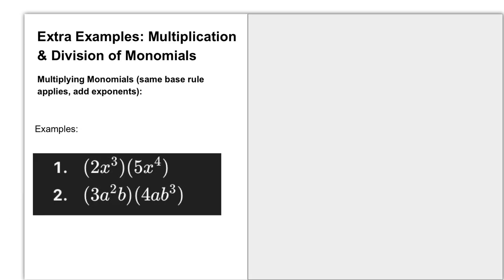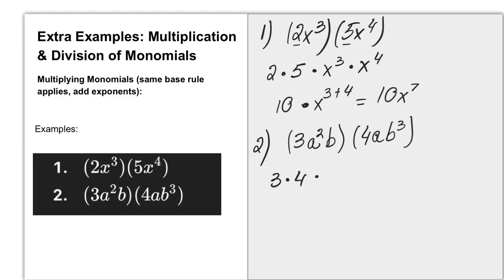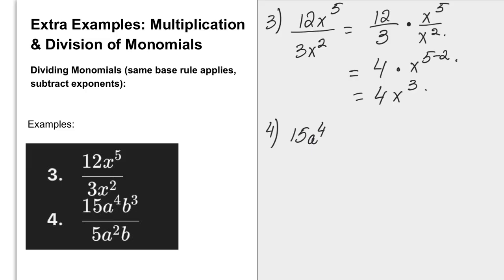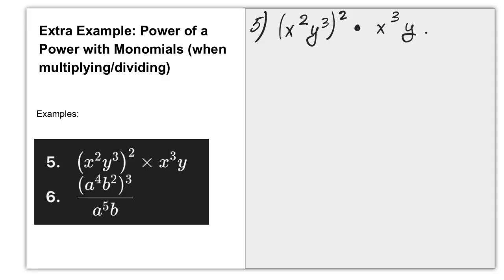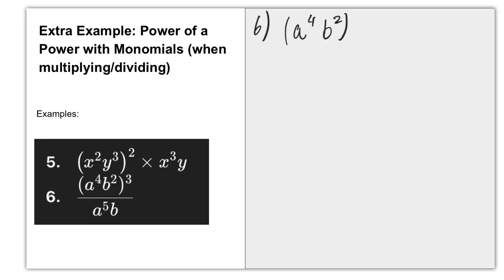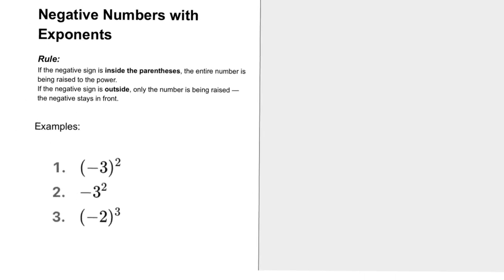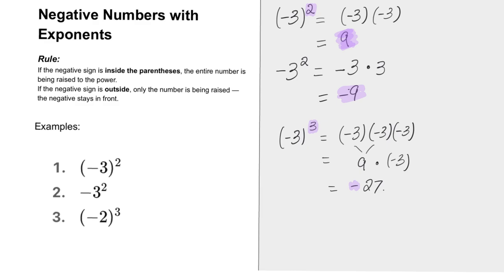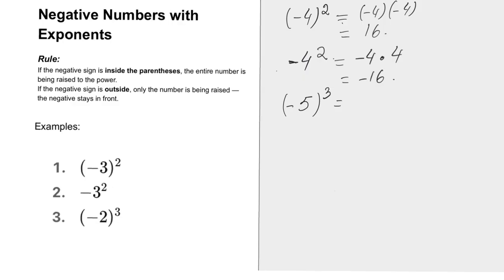Exponents Level Up 🚀 | The Hardest Problems Explained Fast!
Welcome to Teaching Math! In this lesson, we’ll take on the hardest exponent examples — multiplying and dividing monomials, raising powers to powers, and even handling negative numbers raised to powers. If you’ve learned the basics of exponents, this video will help you bring it all together.
You’ll practice simplifying monomials, combining exponent rules, and learning what really happens when negative bases are raised to even and odd powers. These are the challenging exponent problems that often show up in 8th grade math, algebra, and test prep, and we’ll go step-by-step to make them clear and easy to follow.
Whether you’re a student reviewing for class or just trying to master exponent operations, this is the ultimate exponents challenge video!

Chapters
00:00 Intro
00:24 Multiplication and Division of Monomials
5:37 Power of a Power with Monomials
10:11 Negative Numbers with Exponents
15:26 – Wrap-Up & Next Topic: Scientific Notation